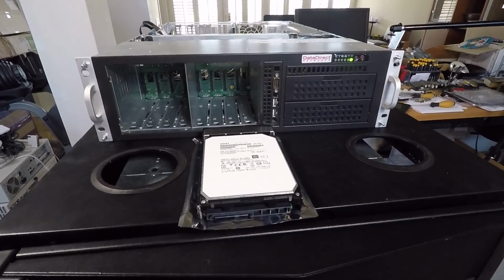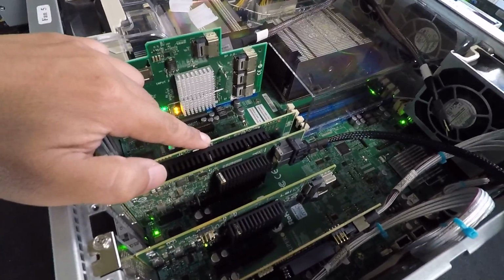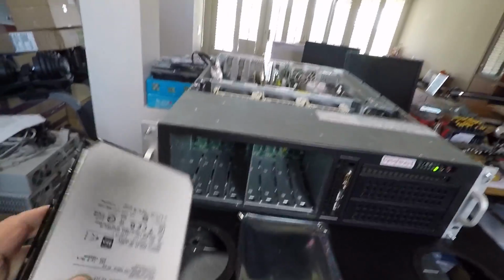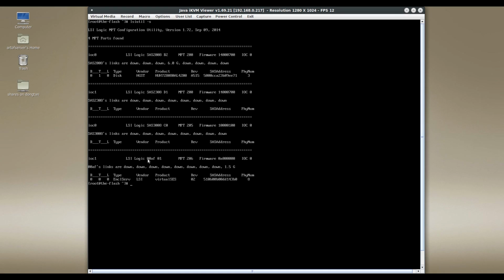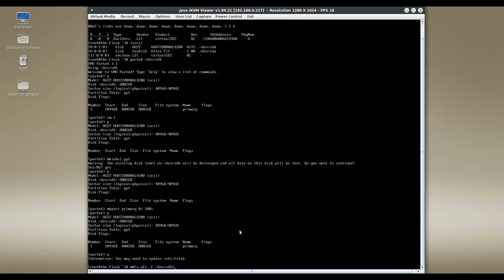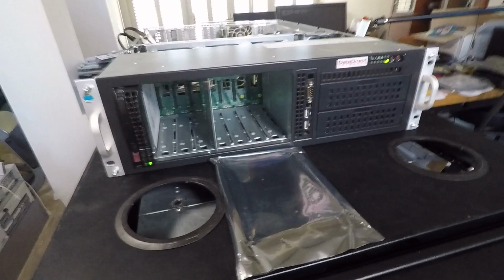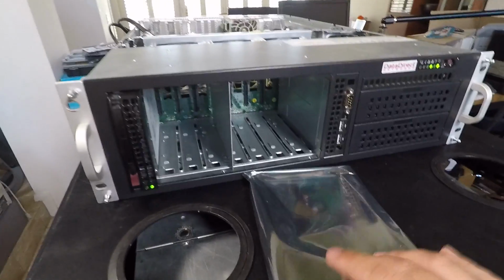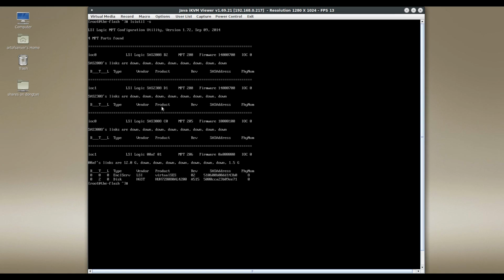4Kn compatibility with LSI SAS controllers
In this video, I'm going to answer the question of 4kn compatibility with LSI IT mode HBA SAS controllers. Specifically, I'm going to test a HGST 8TB 4kn SAS HDD with 4 generations of LSI SAS controllers: the SAS2008, SAS2308, SAS3008, and SAS3408.

If you'd like to buy a pre-flashed ready-to-go LSI IT mode SAS HBA card from me, checkout my eBay store